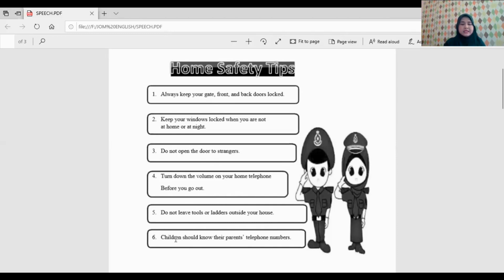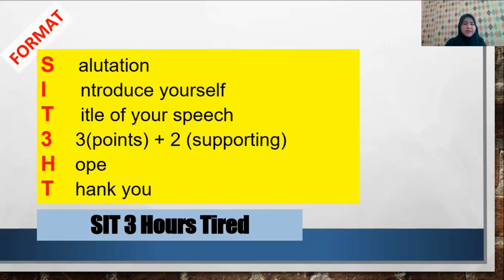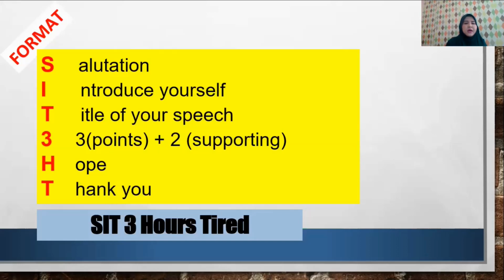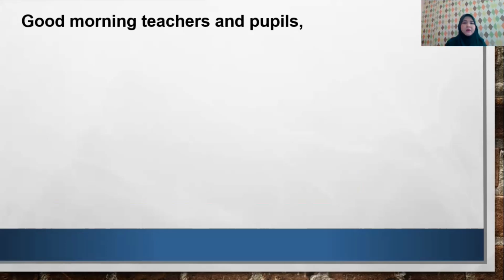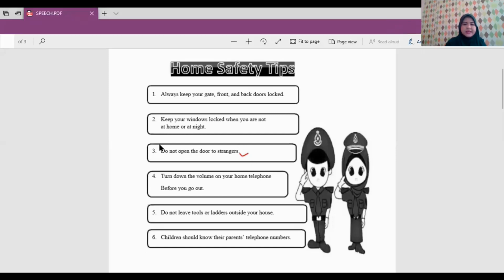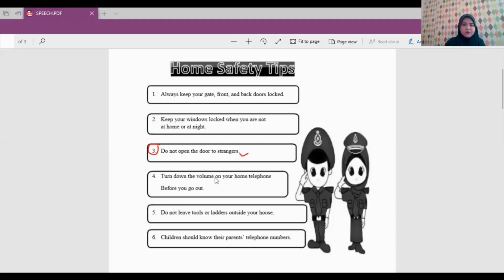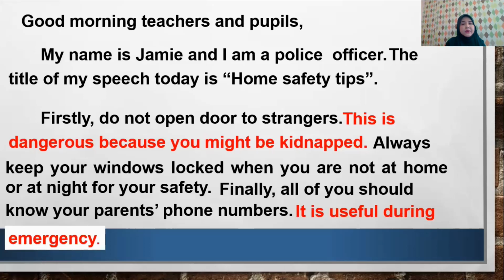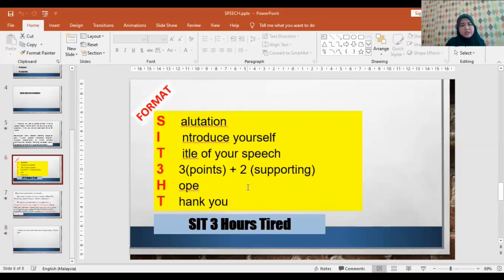SPEECH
Step-by-step guidance on writing a speech based on SIT 3 Hours Tired